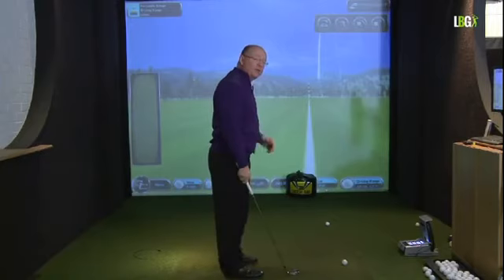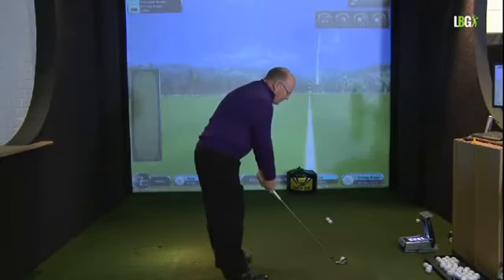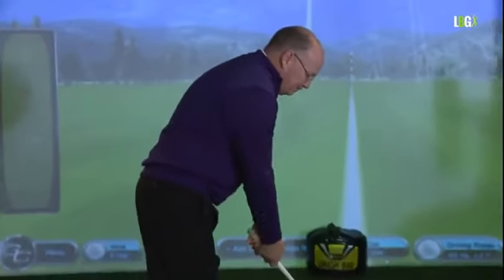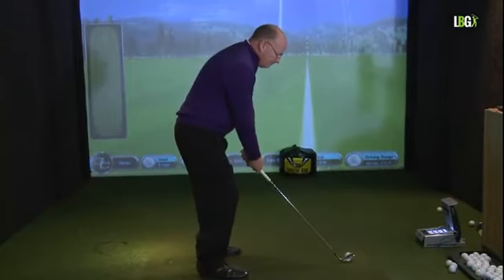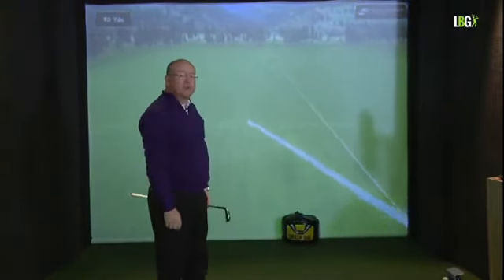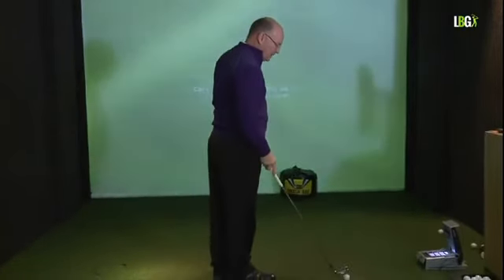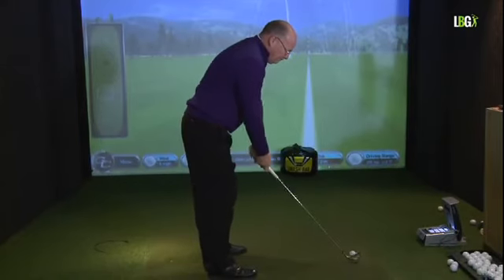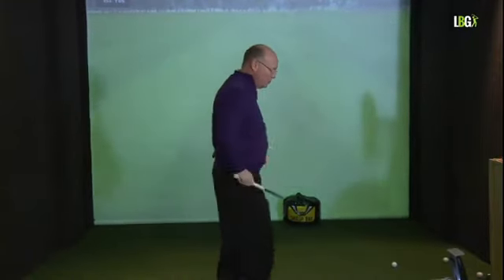Golf Tips - Path or Face Shape?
In todays golf tips we look at and examine Path or Face Shape?.